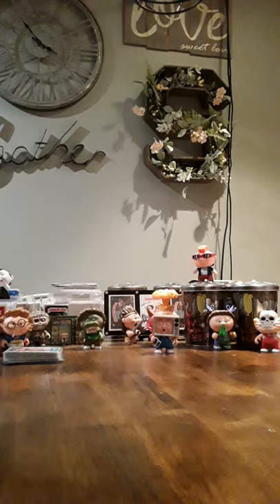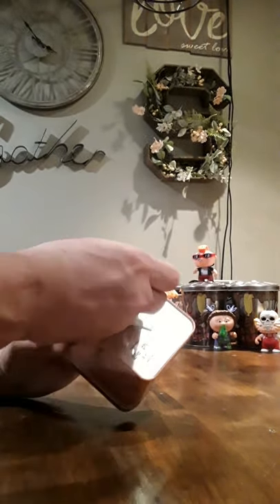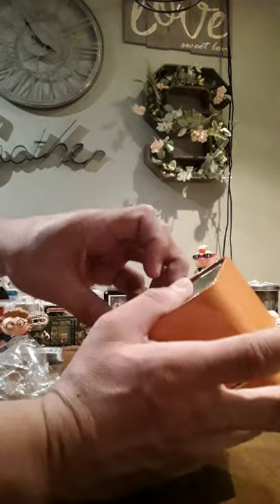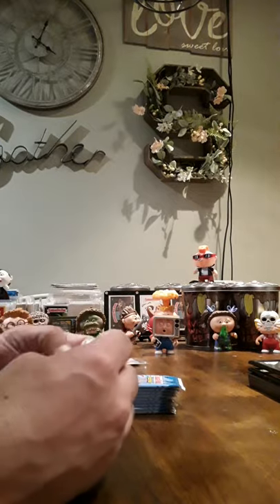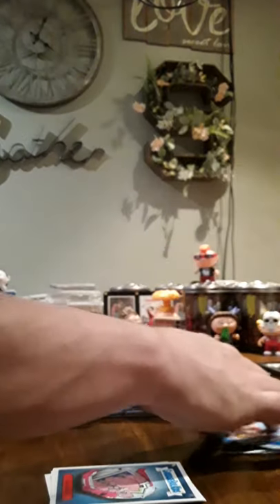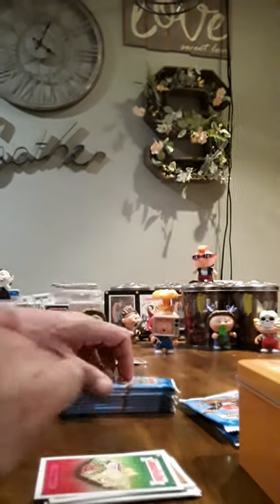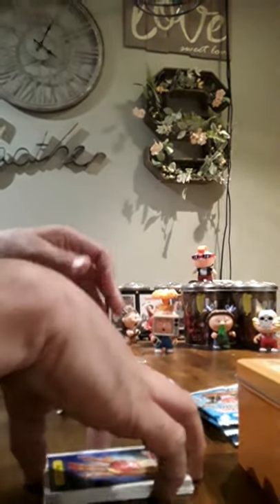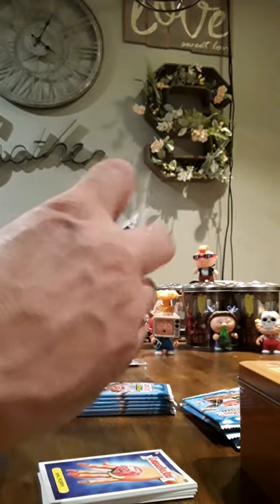Bluntimus Prime(Garbage Pail Kids mailbag mash up)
Few items I recieved in the mail all Garbage Pail Kids related